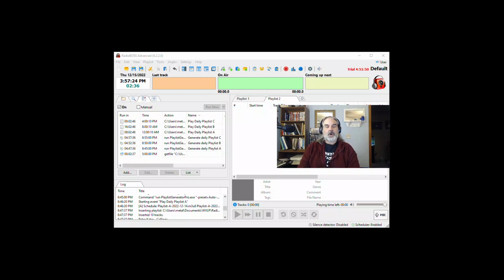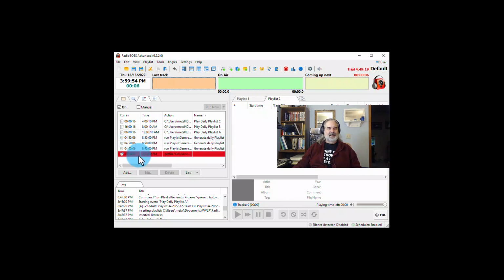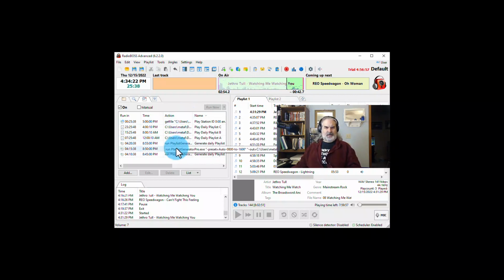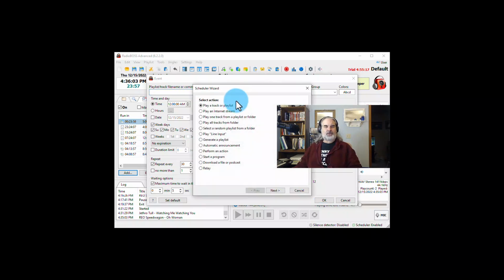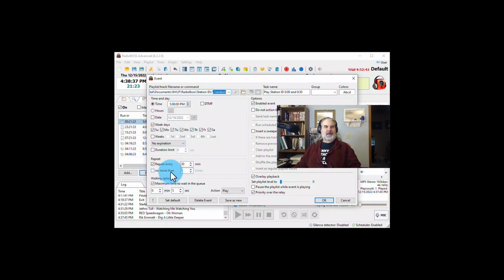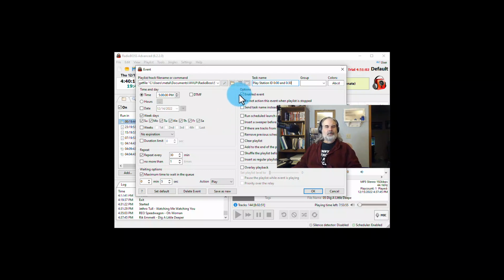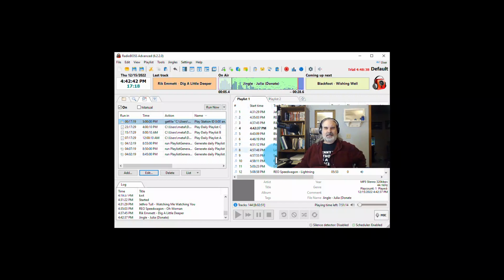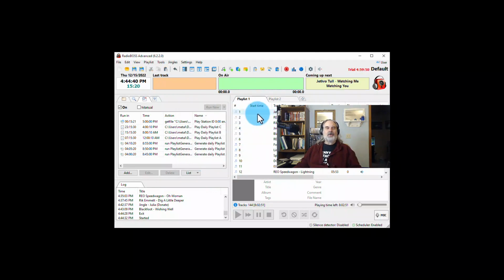WVLP: Learning RadioBoss 01 - An Overview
I need to learn RadioBoss to help set up a new programming environment at our local non-profit radio station WVLP 103.1 LPFM.   I figured I'd sort of document the learning process by sharing what our intended programming structure should be and what I've learned about how to get there.  More knowledgeable people can help by telling me I'm doing stupid things! This first video just discusses our overall intent, with a demo of how to load up repetition of a single file type: our top-of-the-hour Station ID.